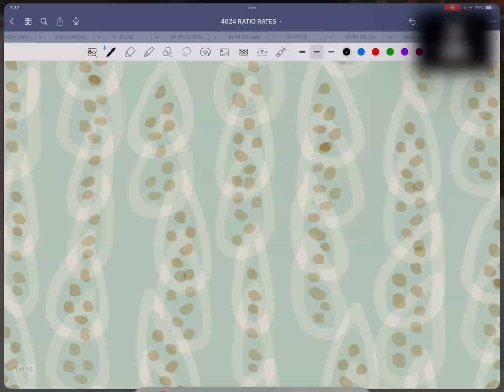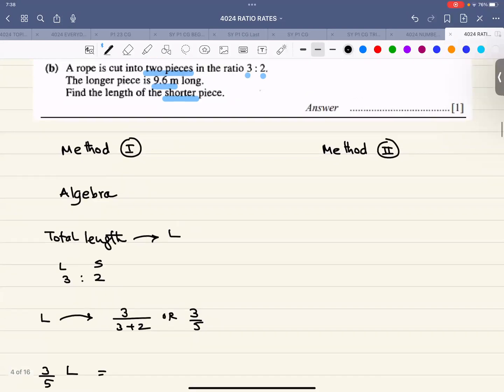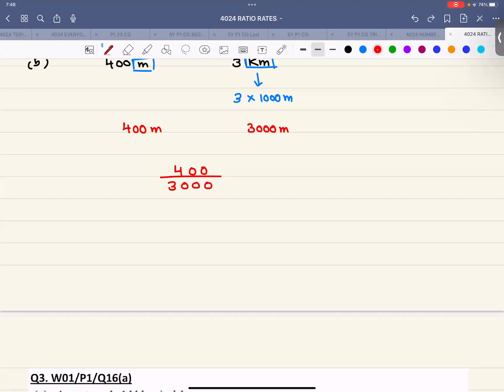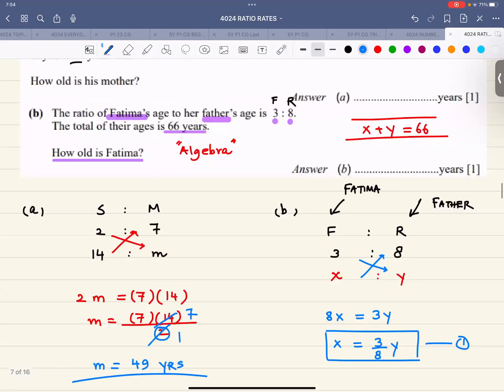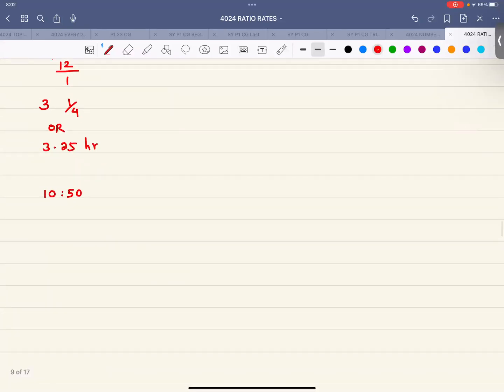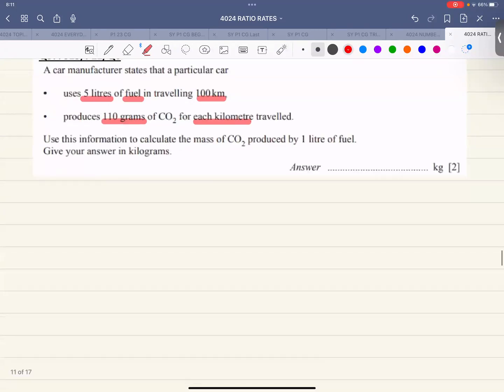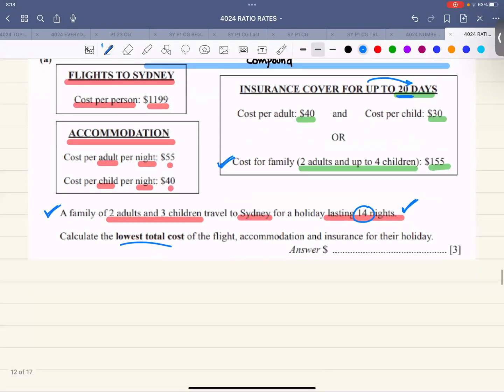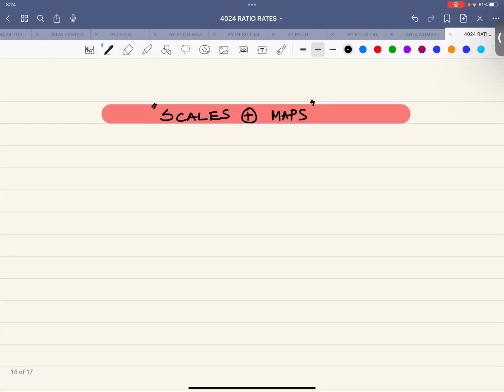RATES | RATIOS | DISTANCE | SPEED | TIME | EVERYDAY MATHEMATICS | 4024 | 0580 | GCE |CAIE |IGCSE